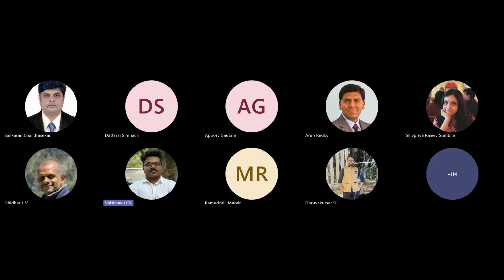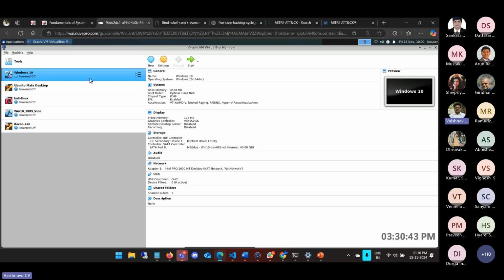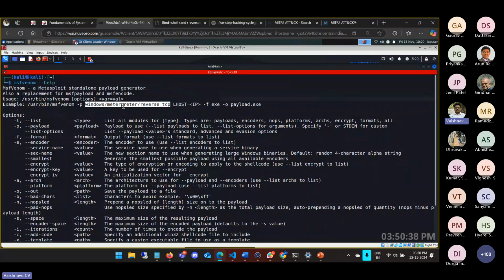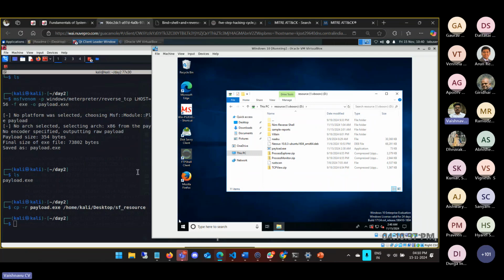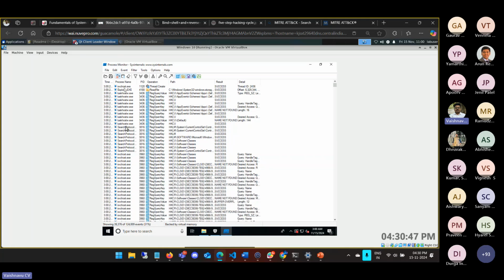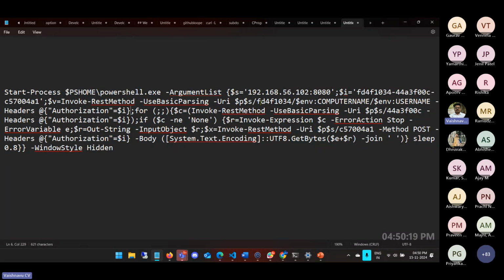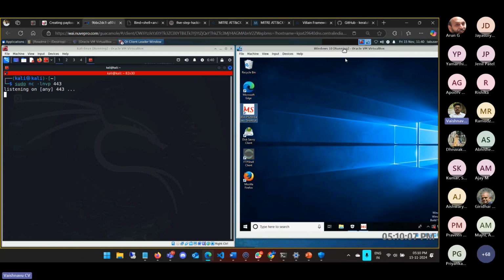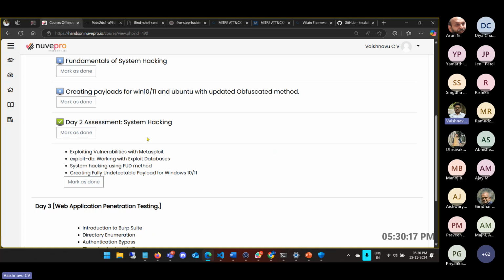Day 2 - Hands-on Cybersecurity Masterclass - Nuvepro Technologies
Cybersecurity Masterclass – Day 2 Highlights!
Our Day 2 Cybersecurity hands-on boot camp was a resounding success. It dived deep into advanced cybersecurity techniques with hands-on sessions on System Exploitation, Post-Exploitation, and Web Application Security. Participants explored cutting-edge tools, learned best practices, and worked in realistic lab environments to tackle real-world challenges.
Did you miss the session? Don’t worry! We’ve covered it all for you to watch, learn, and catch up on everything that happened.